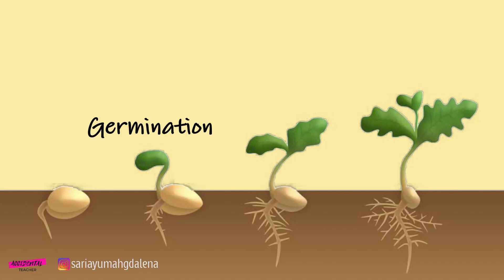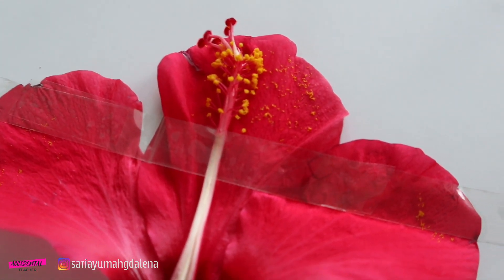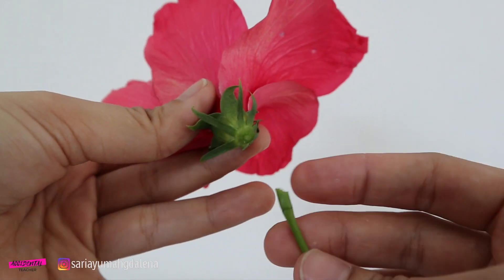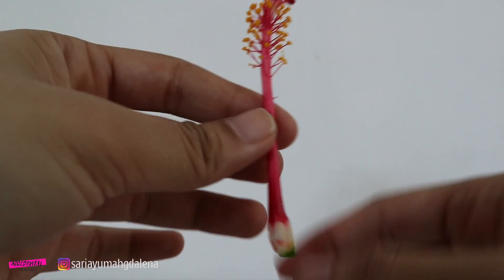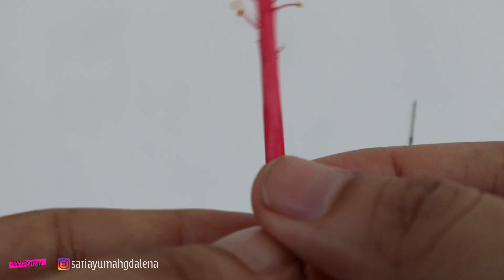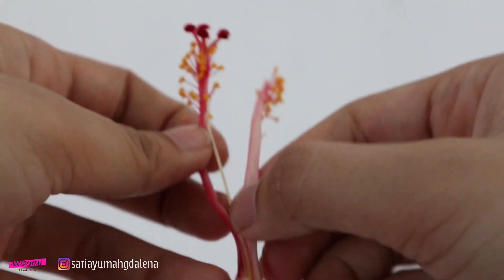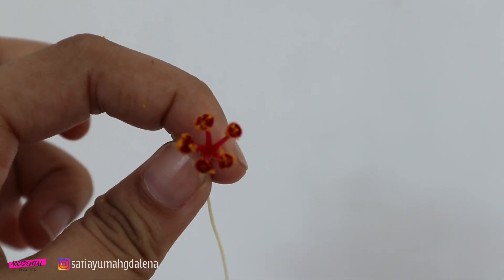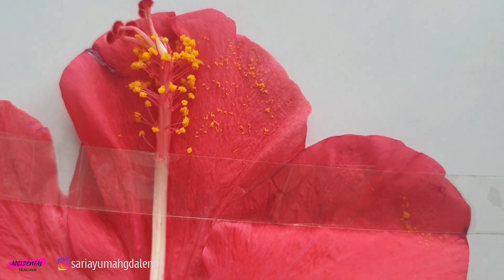Parts of perfect flowers ; Dissection of Hibiscus Flower | Flower Production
This video discusses about dissection of hibiscus flower explaining about parts of perfect flower.